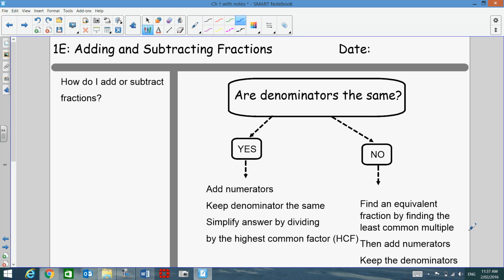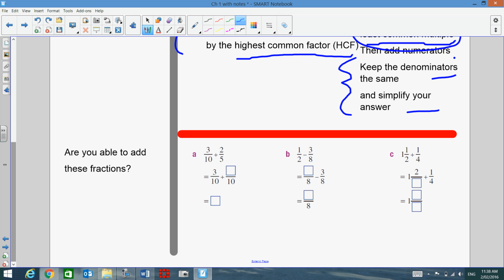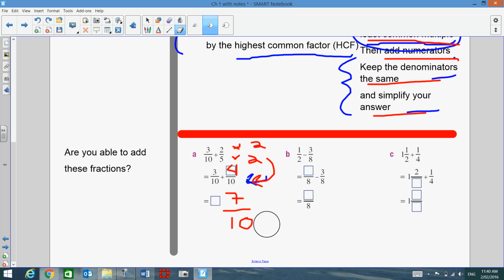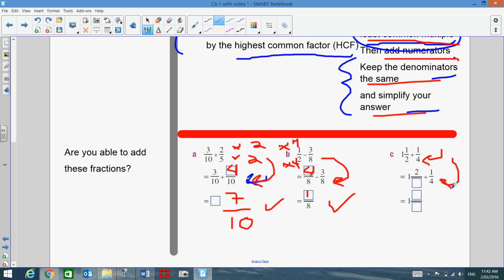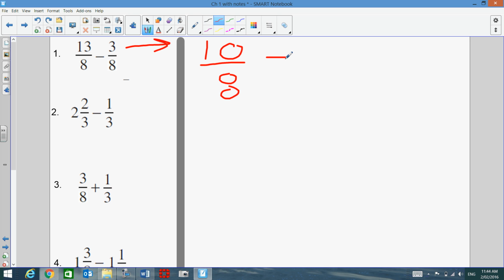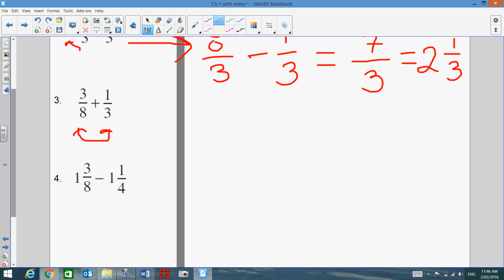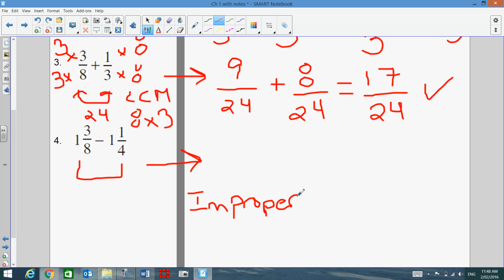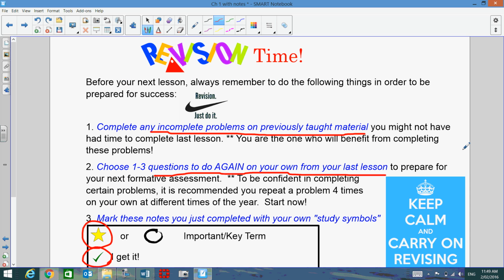Yr 9 Ch 1E